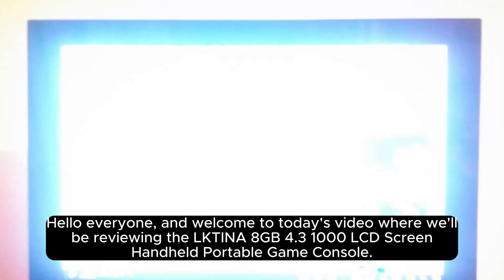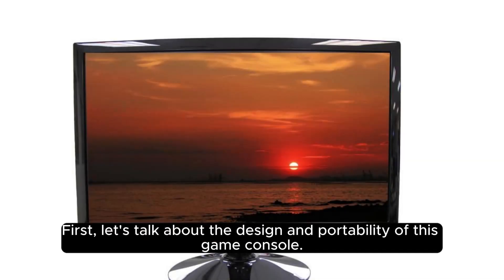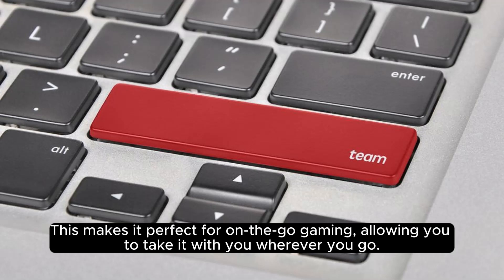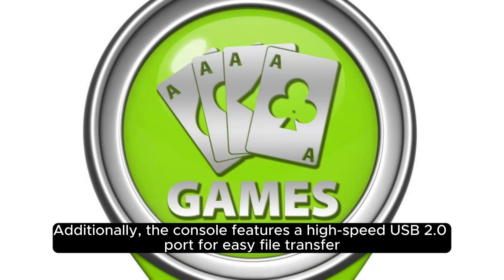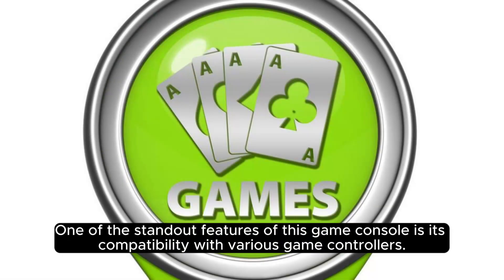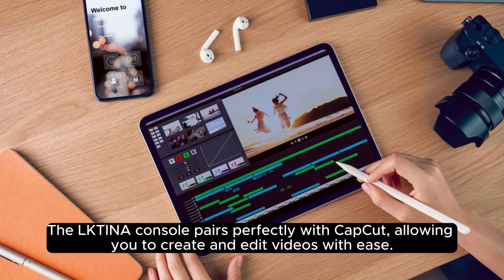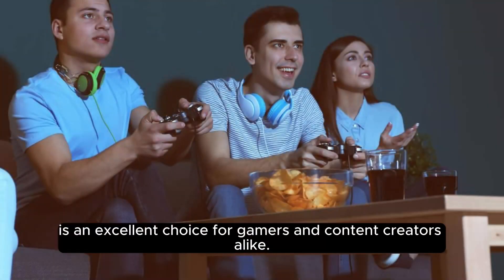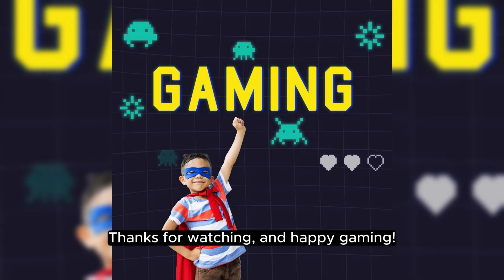Review of LKTINA 8GB 4.3’’ 1000 LCD Screen Handheld Portable Game Console